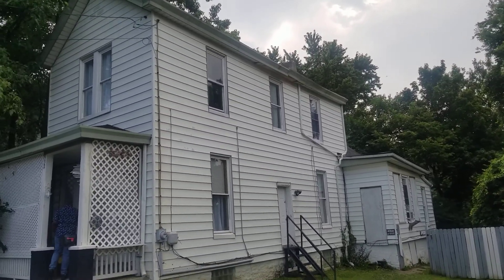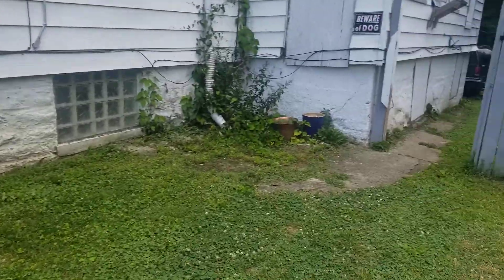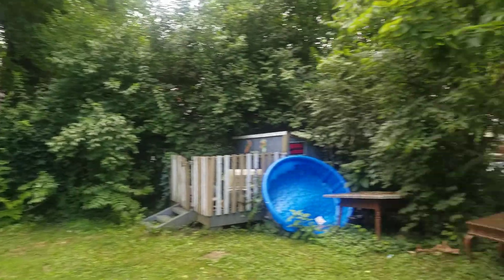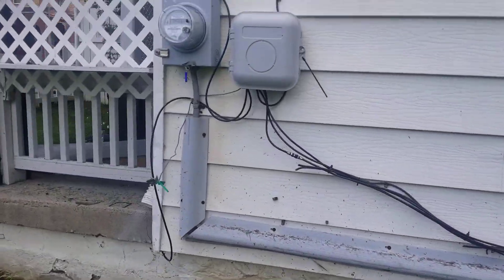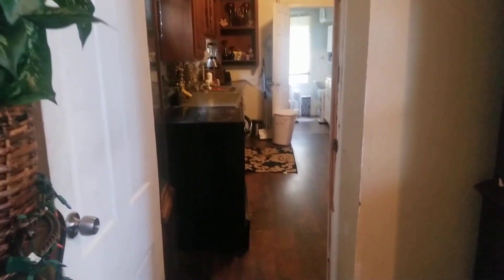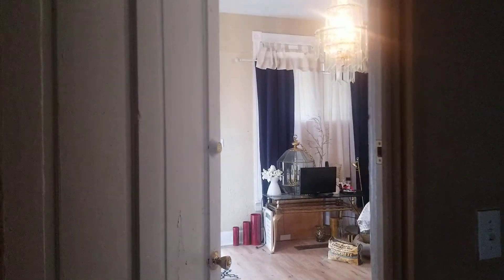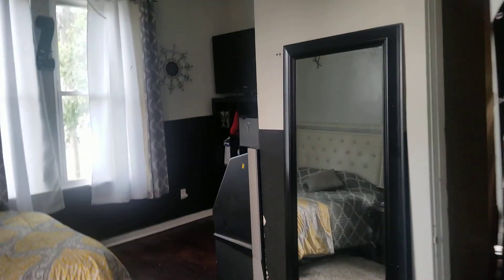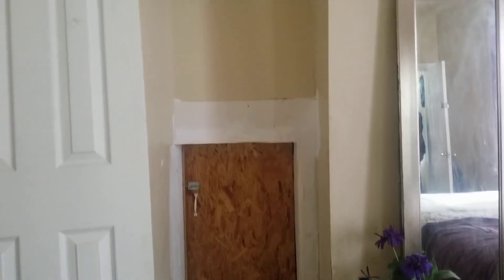Rental Property Investing - Hunting For The House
REAL ESTATE INVESTING REALITY FROM MY EXPERIENCE!!
#1 Real estate investing is passive.
The reality is that creating the type of rental property to the point where it’s passive income takes a LOT of work. But the work is, at times, still ongoing. Eventually you’ll have a vacancy. Eventually you’ll need to fix things up again. Nothing will last forever. Sure, you can get a property manager who’ll handle much of this for you - but you will need to do SOME work yourself, even if it’s as small as choosing between finishes or approving bids on work. It won’t be an insane amount of work, but it will be something. So yes, real estate CAN be fairly passive…but it’s not passive if you don’t put in the work UPFRONT.
#2 You need to do the repairs yourself or be a good handyman.
 The reality is that I can’t do anything besides change a lightbulb, cleaning or not very good painting job.. I do know some landlords who do the work themselves to save the money, this is absolutely not a requirement - and depending on how much your time is worth, it’s often cheaper just to pay someone else to do it the right way. It’s also worth noting that since all these repairs are a write off, you can write off the costs against your income…but, if you do the work YOURSELF, you cannot deduct the cost of YOUR OWN LABOR.
# 3 It takes a lot of money to start.
 The reality is that it often takes 10%-25% down to begin investing in real estate. This COULD be a lot depending on your definition of “ a lot,” and also on your area. Buying a property in Los Angeles would be significantly more expensive than in Ohio, for instance. Where one person might be able to buy a property for $20,000 + do work themselves & spent 10k on material, someone else might need $100,000.

#4 That it’s often like the TV shows.
The Reality is that it’s NOTHING like what they portray on TV. Oftentimes those TV shows will be loosely scripted around creating drama and creating a show that’s actually interesting enough to watch all the way through. Every episode needs a goal, a problem that arises, a solution to that problem, and then a resolution at the end. The real life problems that come up just aren’t that exciting or interesting. It’s often boring and mundane. The fifth expectation is that you’ll make a lot of
money investing in real estate. The reality is that oftentimes one property won’t make you rich. Most
mom and pop landlords won’t make a lot early on, but as they scale up, they can earn a significant amount of money from a lot of smaller sources. This is how many landlords start making money, enough to quit their jobs and invest in real estate full time. It’s growing your portfolio over one or two DECADES and accumulating those properties that might make you only $900 a month.But buy one of those every 18 months, and in 15 years you’re making $9,000 per MONTH. That’s how most landlords make their money, and make a LOT of it. But the beginning will be slow and frustrating until you begin adding more and more to your portfolio.
#5 I don’t know how to start.. Please.. Watch videos, read blogs, my favorite podcast is bigger pocket podcast – start listening to it, watch YouTube videos – Graham Stephan is my hero!!, talk to people, go to real estate seminars, read books..
WHETHER YOU THINK YOU CAN OR YOU CAN NOT – you are right!!

CREDIT TO:
Joseph Asamoah
Expertise: Landlording & Rental Properties

In these uncertain times, many real estate investors may feel a sense of paralysis and doom where their real estate portfolio is concerned. I understand. I have been here before. In fact, I’ve been through four economic downturns in my real estate career, and I am here to tell you first and foremost: for better or worse, we will get through these challenges.
It is understandable to have a period of abject panic and for your mind to race a bit at everything that is going on. But when you’re done with that (please be done with that), I would urge you to put your game face on and consider some new strategies and ways to pivot with the changes coming in the markets.
One strategy I employ that has proven to be fairly recession-resistant is my “Tier 1” model for Section 8 housing.
What do I mean by that?
I mean rolling out the red carpet for the crème de la crème of Section 8 voucher holders. Believe it or not, in times of crisis and uncertainty, voucher holders are actually one of the most reliable, stable tenants to have, so I am here to tell you that you should take very good care of them.